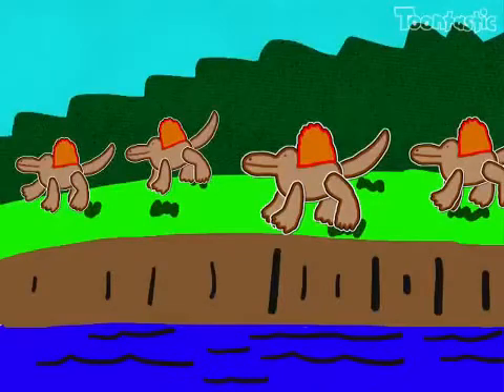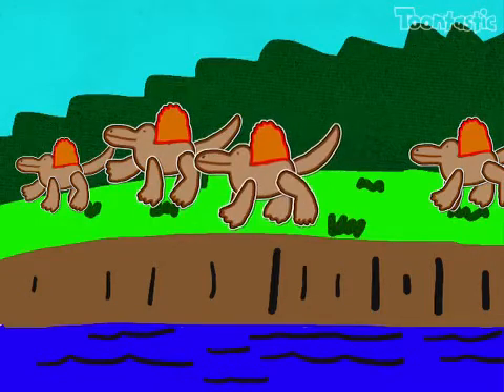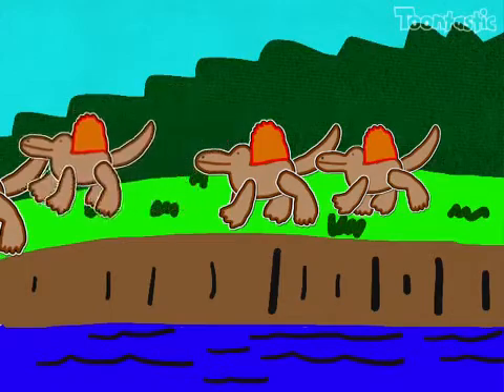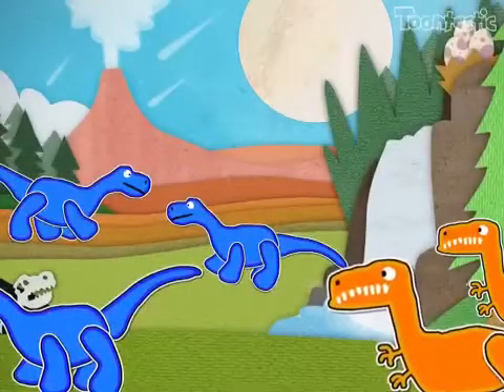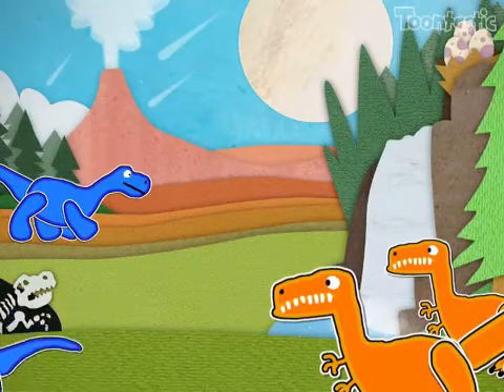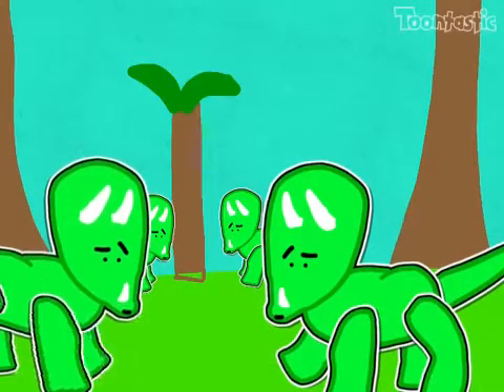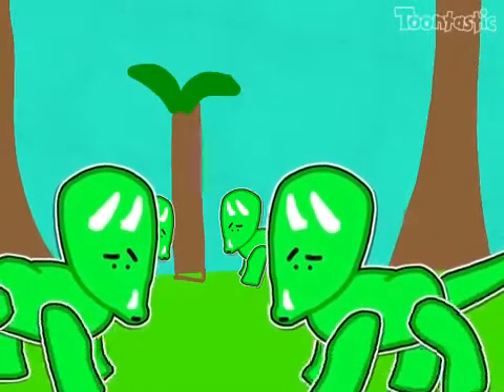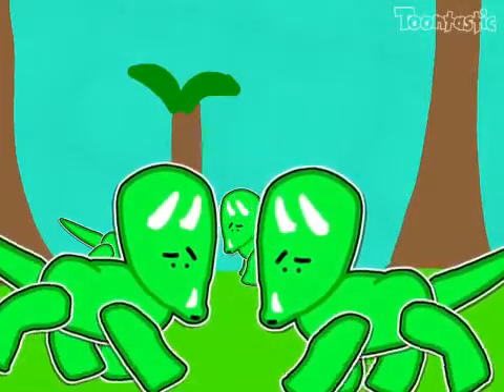Toontastic's - Walking with Dinosaurs: Episode 5. Death of a Dynasty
Dinosaurs.

Edaphosaurus
Iguanodon
Troodon
Torosaurus
Tyrannosaurus Rex